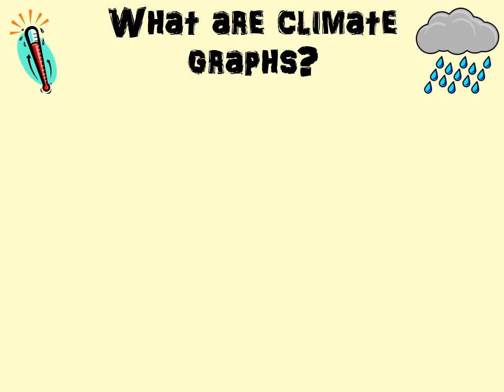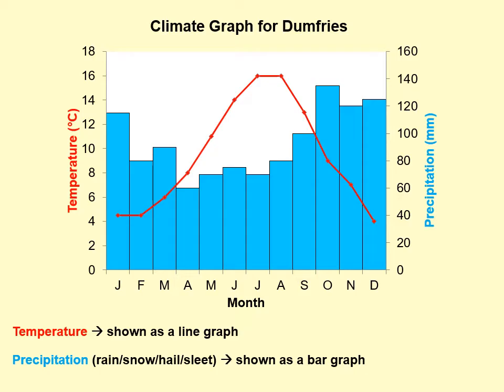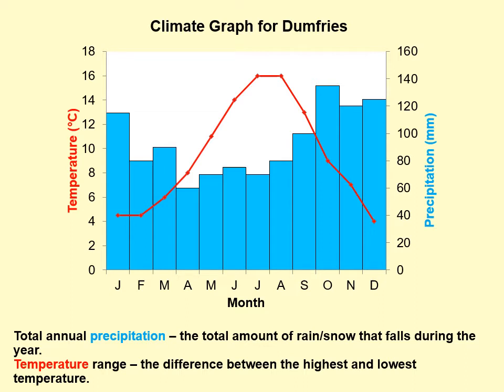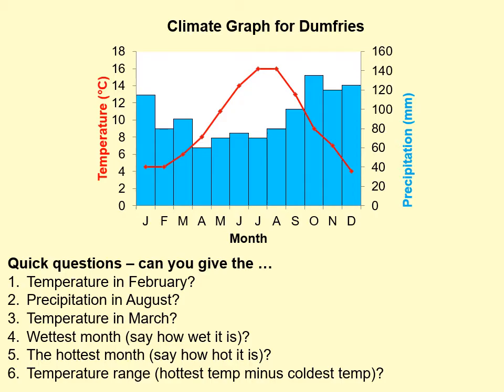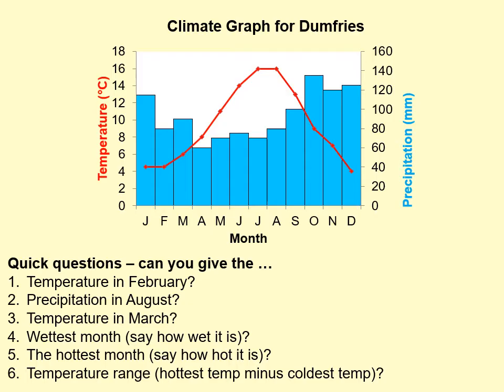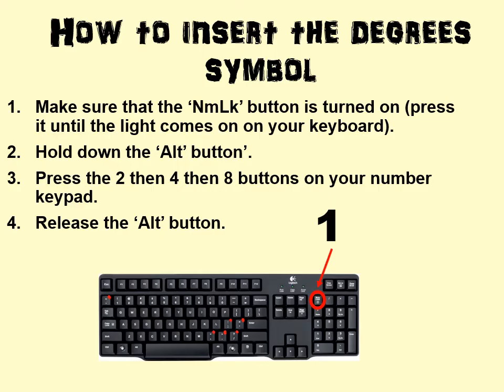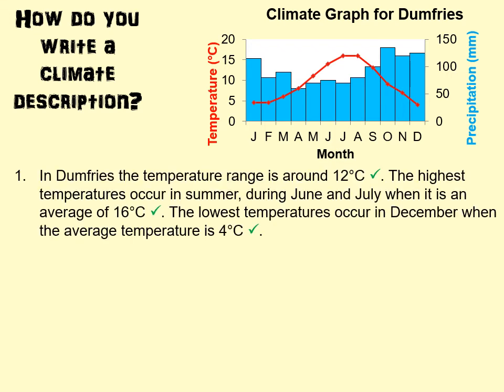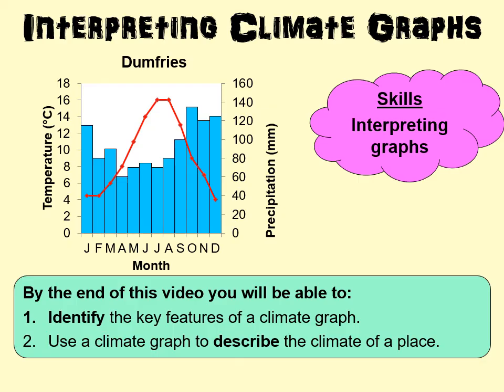Climate graphs - what are they and how do we describe them?